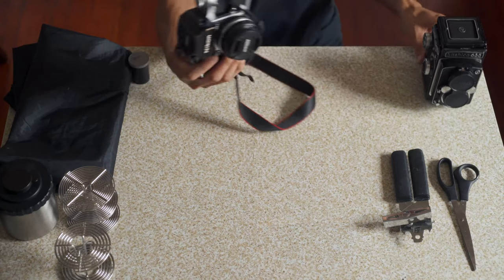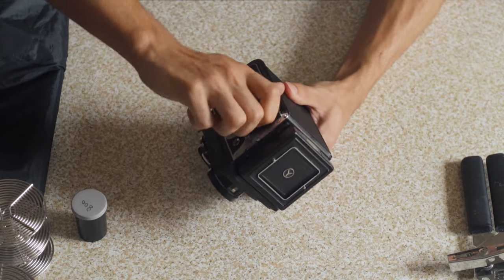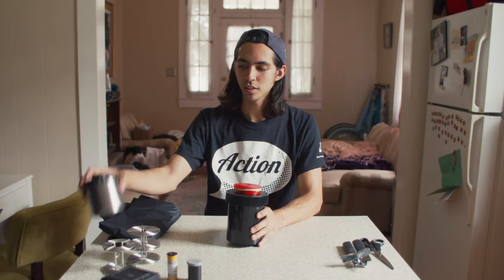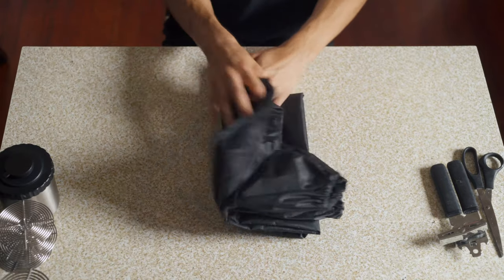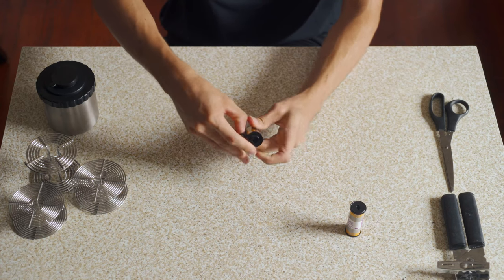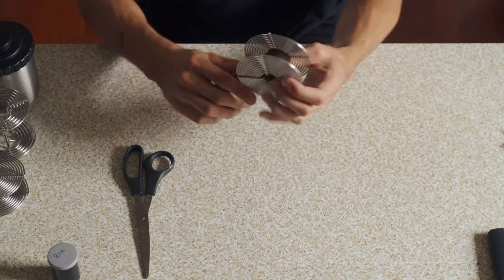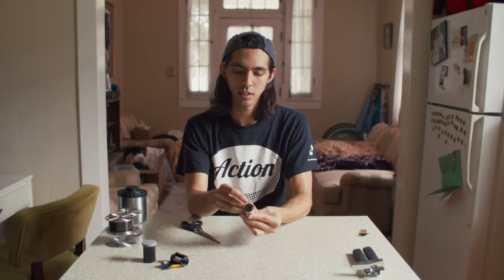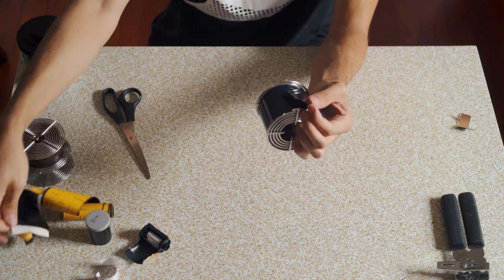How to Prepare Your Film for Processing (35mm & 120)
This is how I prepare my 35mm and 120 film rolls for development. This video shows how to move film from your camera to a stainless steel processing tank! Make sure to practice with a dummy roll in the daylight. It will make the process much easier!

You'll need:
-Film
-Dummy/expired film for practice (optional)
-Scissors
-Can opener (optional)
-Stainless steel development tank:
-Stainless steel reel(s) (tanks will be cheaper on eBay too):
-(Plastic tank & reels if preferred):
-Darkbag/Film Changing bag (recommended):

00:00 - Intro
00:10 - Unloading 35mm Film
00:57 - Unloading 120 Film
01:19 - Ship it
01:26 - jk
01:28 - What you'll need
01:49 - Stainless Steel vs Plastic Tanks
02:13 - Darkness
03:04 - The point of this process
03:28 - Loading 35mm reels
04:59 - Fuji vs Kodak spindles
05:35 - Loading 120 reels
06:11 - Tape Luminescence
06:46 - Appendix (Practice)
07:04 - Sacrificed Film
07:23 - Outro